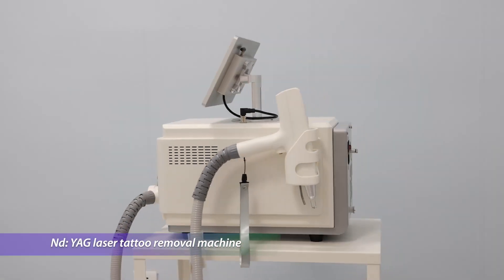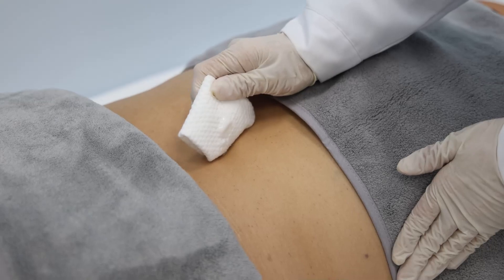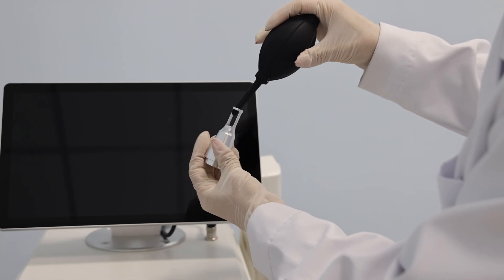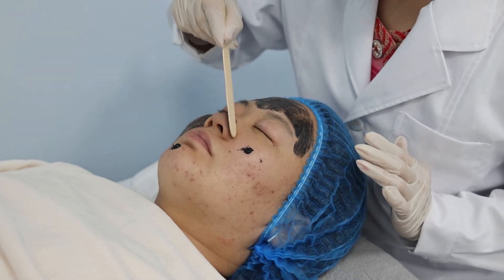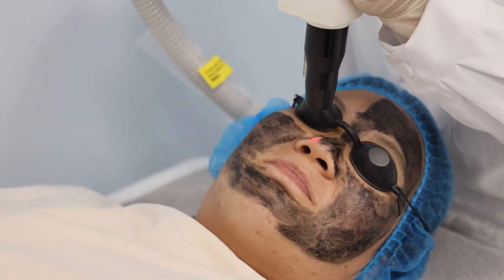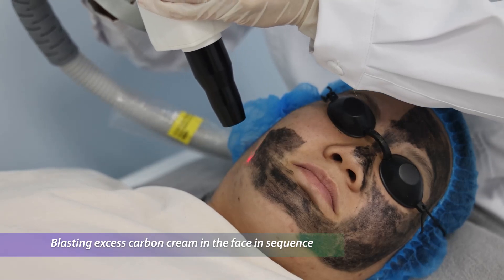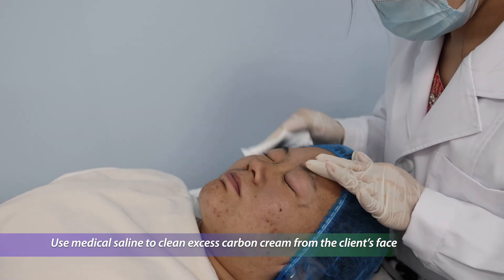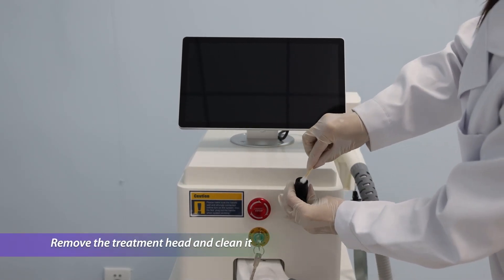How to Install & Use NDPlus Tattoo Removal Laser with Cold Air Blower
This FDA cleared powerful Q-Switched ND: YAG laser effectively removes tattoos & all sorts skin discoloration and dark spots, leaving you with a brighter and more even complexion.